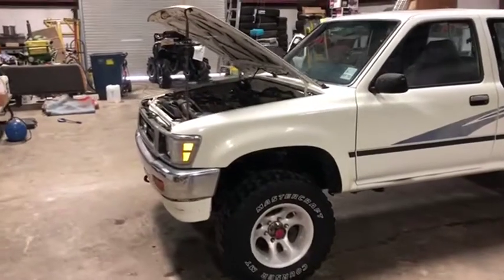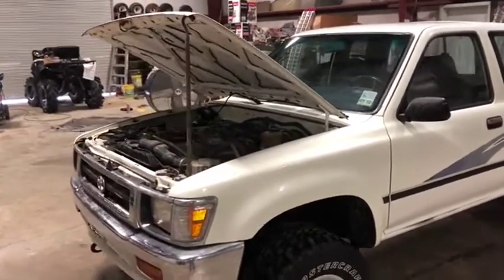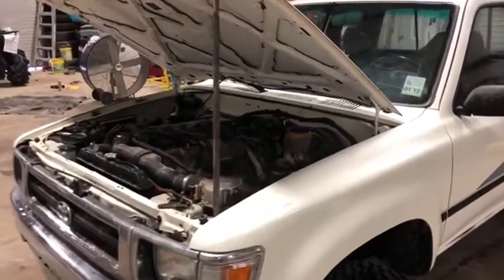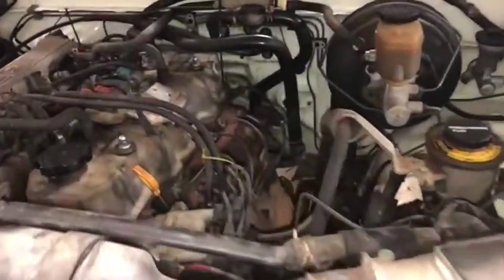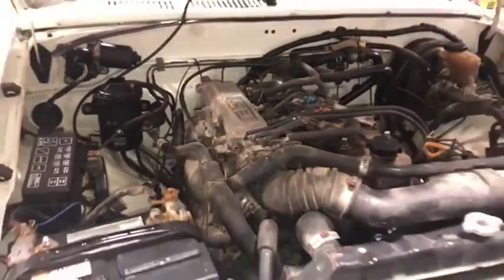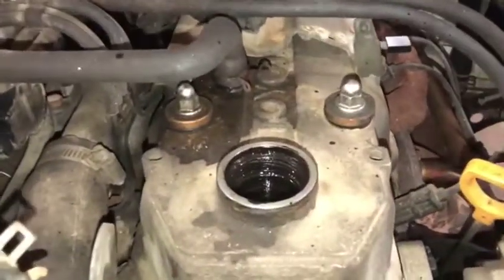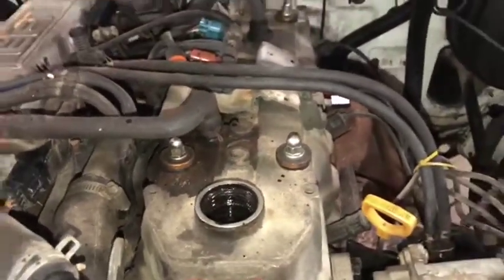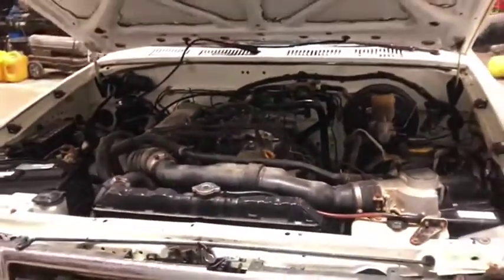1993 TOYOTA SR For Sale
Title: 1993 TOYOTA SR For Sale